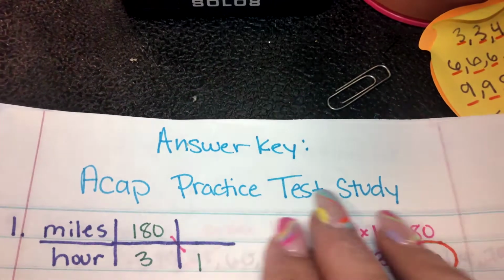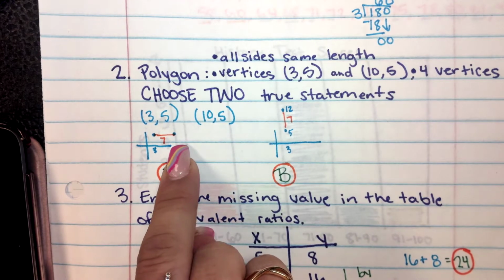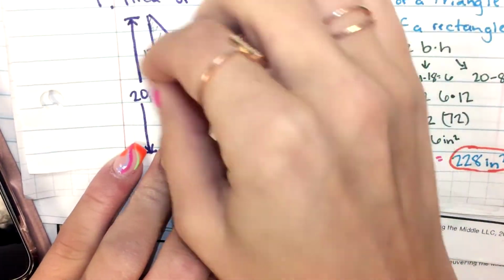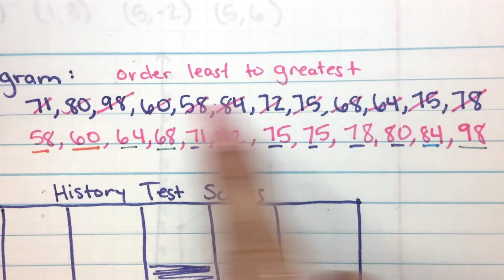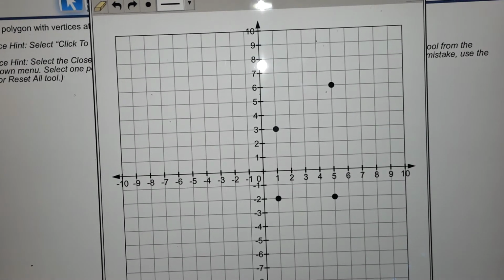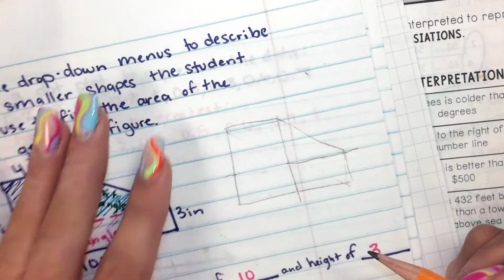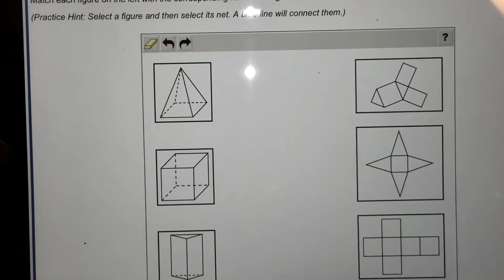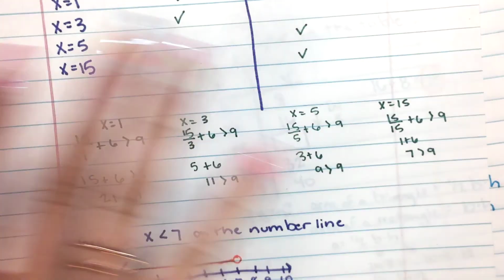ACAPS Practice Test Review